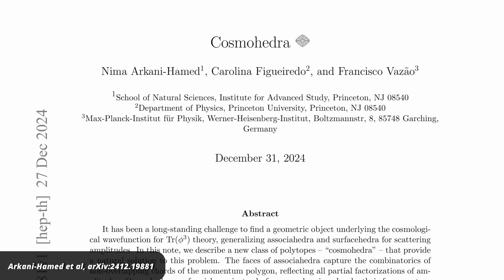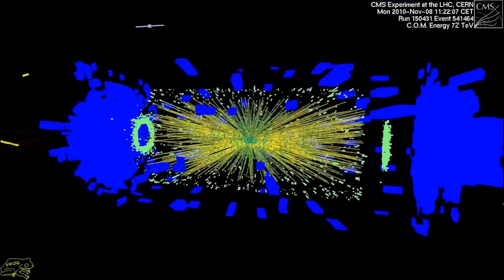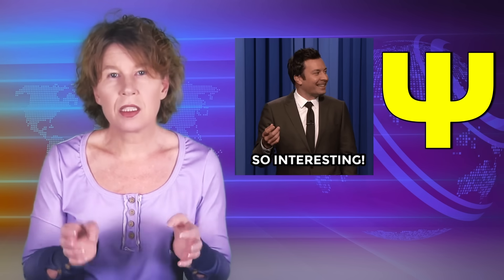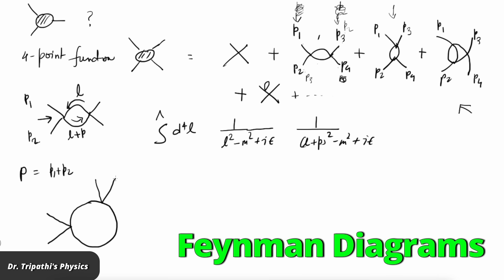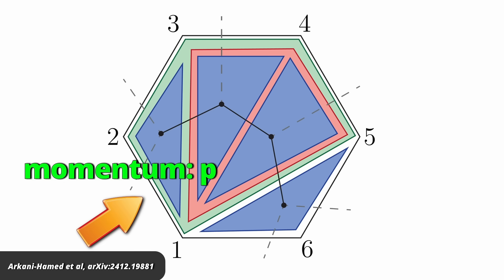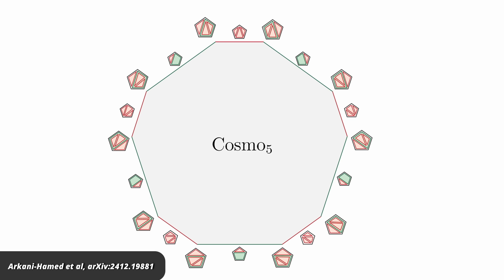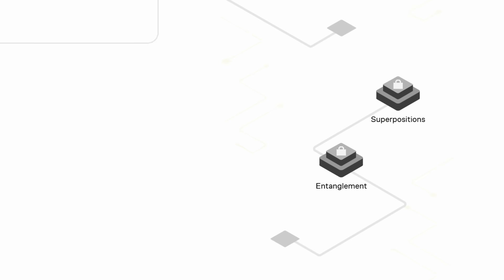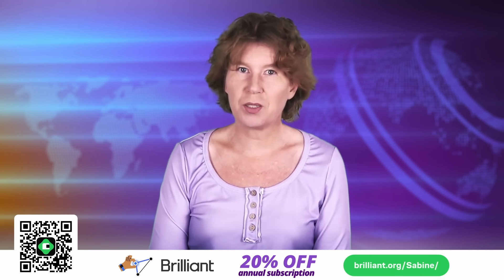The Wave-function of the Universe Might Finally Be Calculable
Take my introduction to quantum mechanics course on Brilliant!

Physicists think that our universe started out as just a lot of quantum fluctuations. That means, if you’re able to calculate wave-function of those quantum fluctuations, you can learn how the universe ended up the way it is now. In a pre-print, a group of physicists around Nima Arkani-Hamed say they’ve worked out a new powerful method to calculate the wave function of the early universe, and they’re calling it the “cosmohedra.” Let’s take a look.